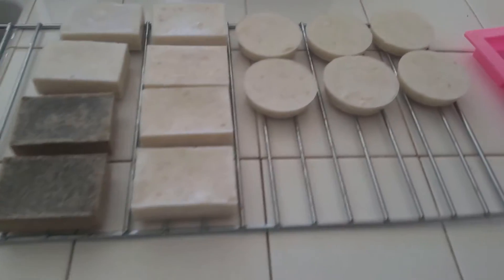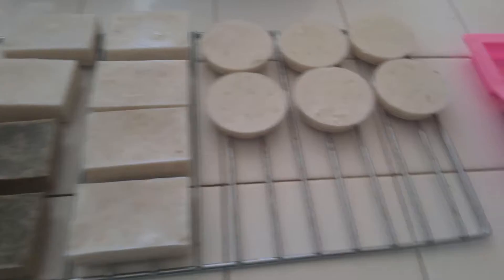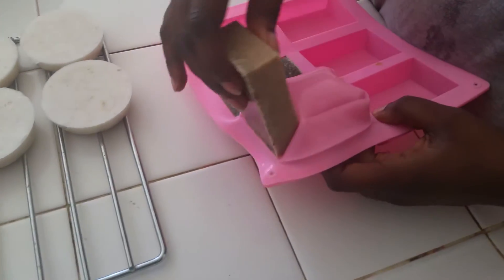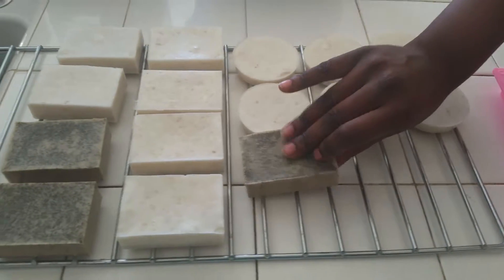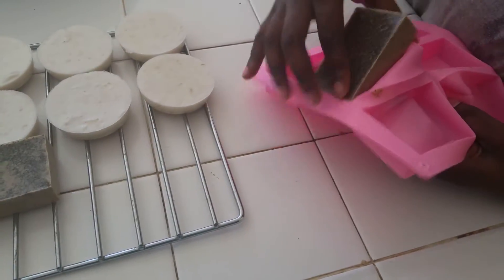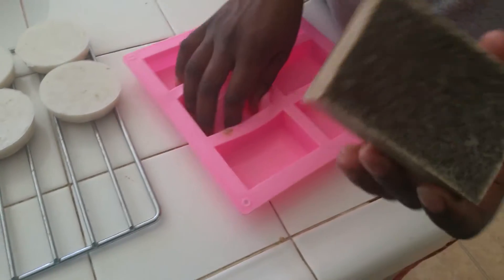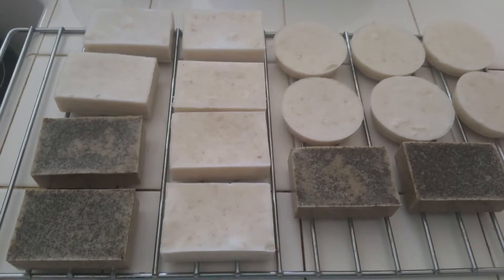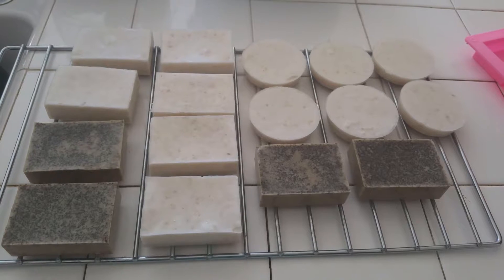Part II Soaps complete!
I'm definitely proud of myself & satisfied how my products came out!